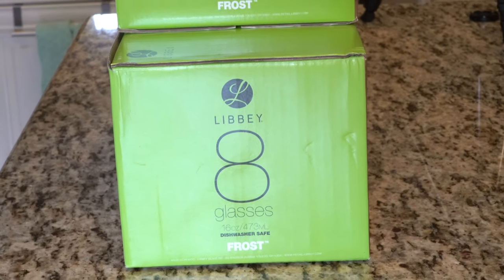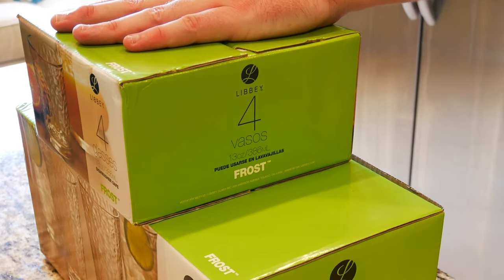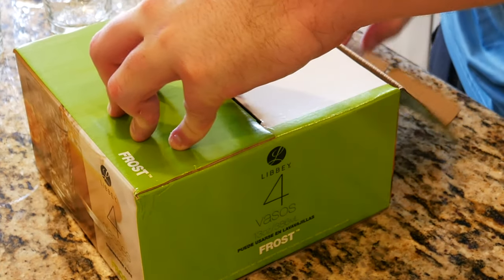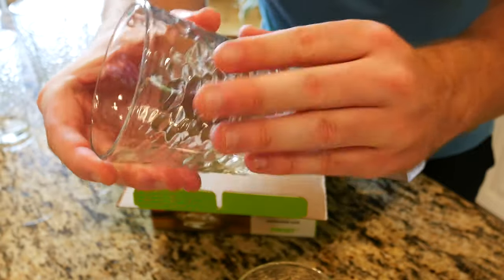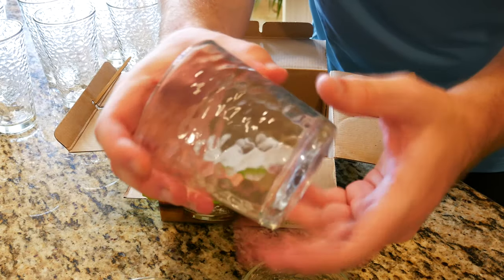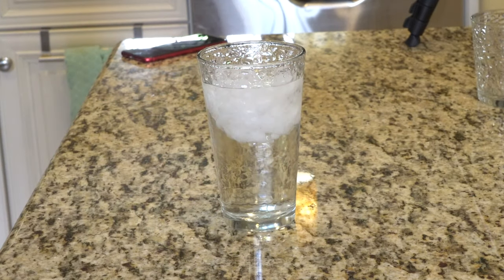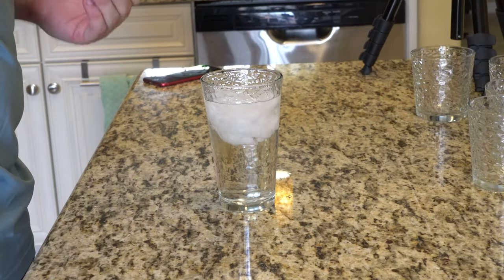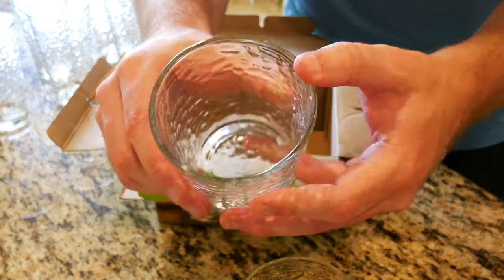Good Idea! Libbey Frost Double and Vintage Frost Glasses Unboxing + First Impressions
John Warminski

Big-Box Good

Convenience Good

Vendor Good

John Warminski